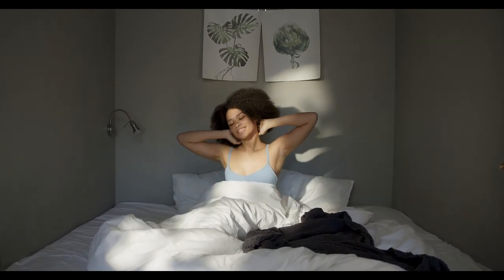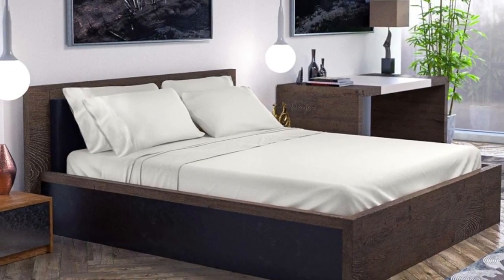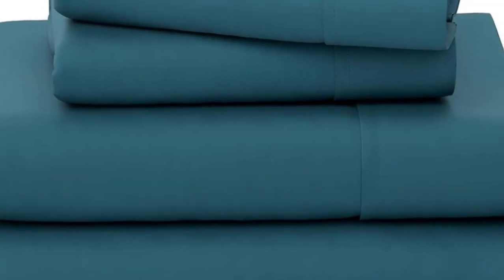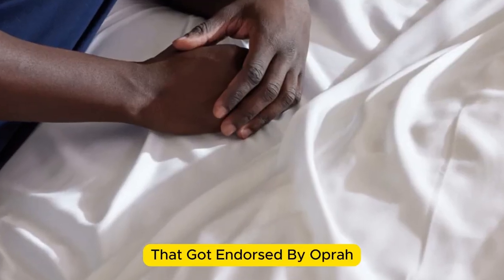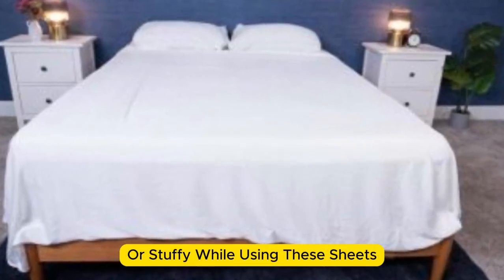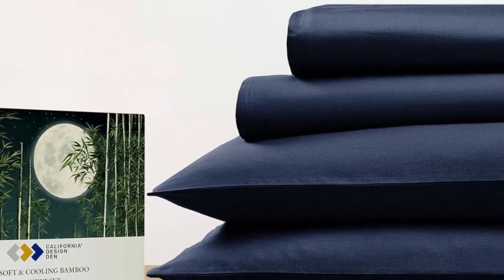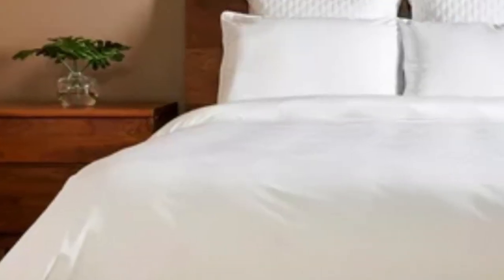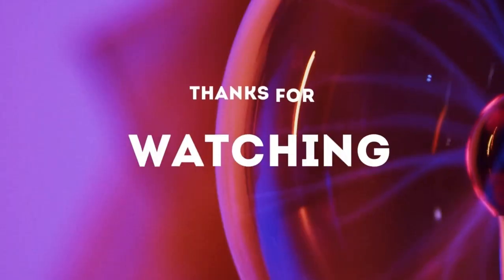Top 5 Best Bamboo Sheets On Amazon Reviews of 2024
In this video we will show Top 5 Best Bamboo Sheets On Amazon Reviews, BAMPURE Viscose Derived from Bamboo Sheets, Cosy House Collection Luxury Bed Sheets, Cozy Earth Bamboo Sheet Set, California Design Den Bamboo Sheet Set, Luxome Luxury Sheet Set

 👉 Best 5 Bamboo Sheets On Amazon Lists:

1) BAMPURE Viscose Derived from Bamboo Sheets

2) Cosy House Collection Luxury Bed Sheets

3) Cozy Earth Bamboo Sheet Set

4) California Design Den Bamboo Sheet Set

5) Luxome Luxury Sheet Set

In this video we'll be comparing the Top 5 Best Bamboo Sheets On Amazon that are designed for different kinds of users. We will take into account performance features and price so you can decide which is best for you. All the products on our list were selected based on their own inherent strengths and features.

We'll be comparing the BAMPURE Viscose Derived from Bamboo Sheets, Cosy House Collection Luxury Bed Sheets, Cozy Earth Bamboo Sheet Set, California Design Den Bamboo Sheet Set, Luxome Luxury Sheet Set; which are all great options if you're in the market for a best sheets.

0:00 - Intro
0:28 - BAMPURE Viscose Derived from Bamboo Sheets
2:24 - Cosy House Collection Luxury Bed Sheets
3:27 - Cozy Earth Bamboo Sheet Set
5:02 - California Design Den Bamboo Sheet Set
6:02 - Luxome Luxury Sheet Set

Program.